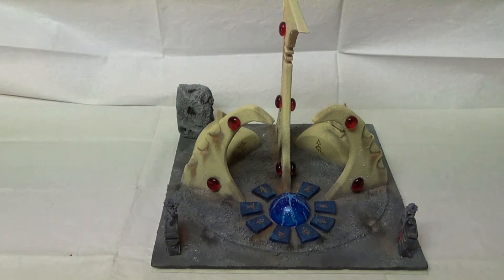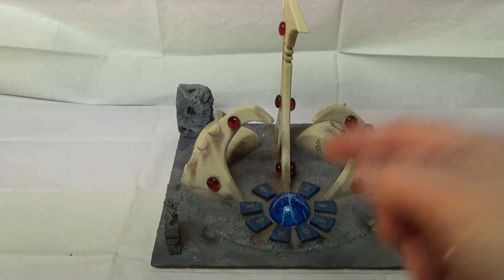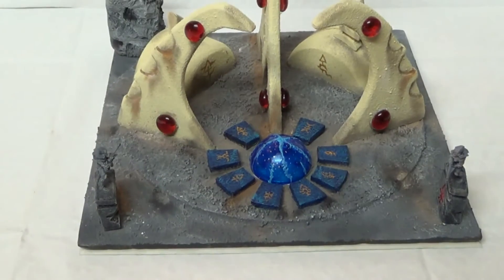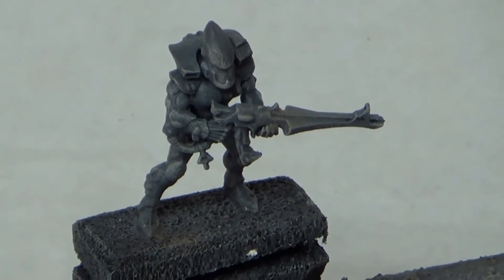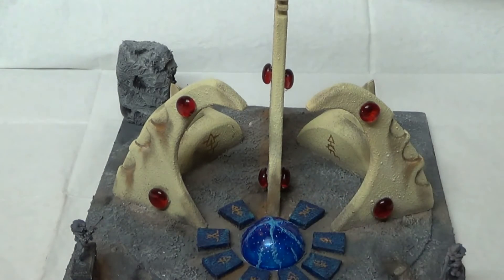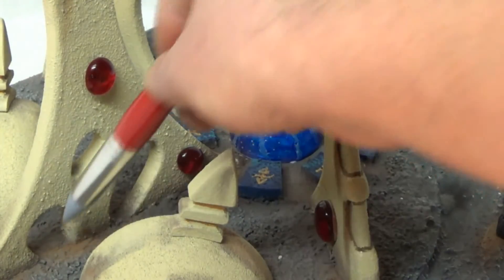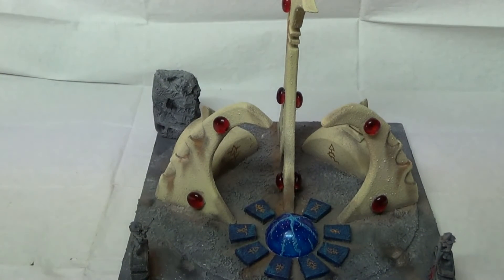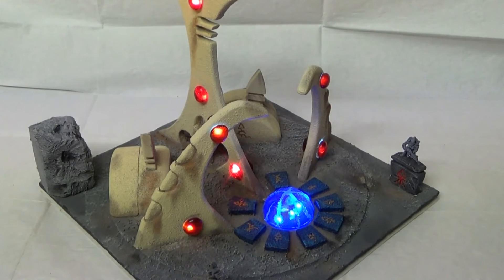Eldar Web Way Showcase Idicbeers terrain challenge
IDICBeer's Challange